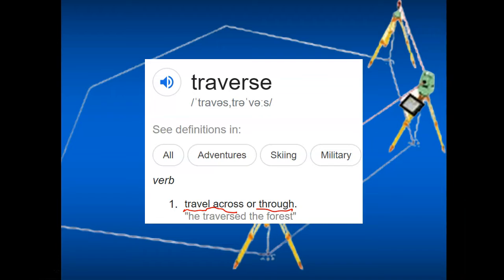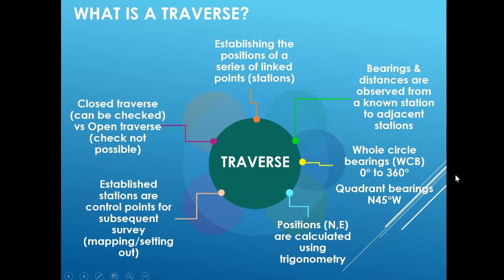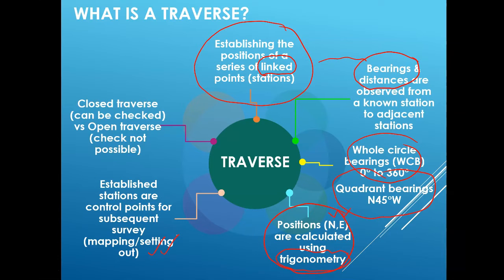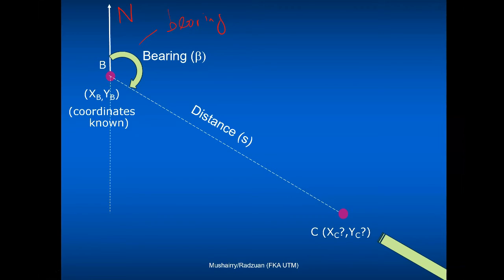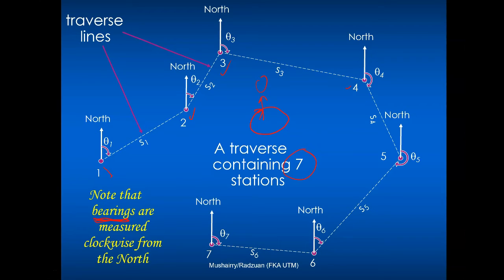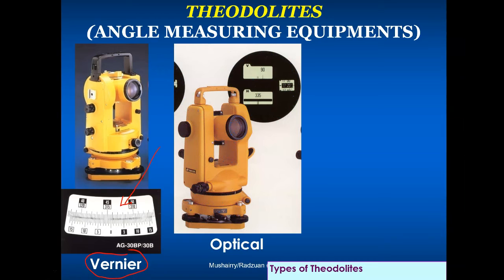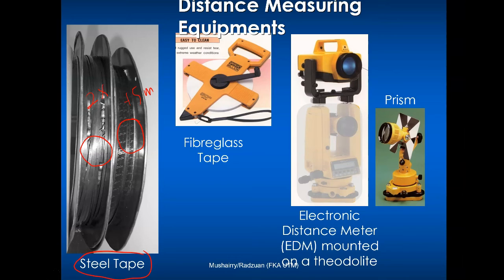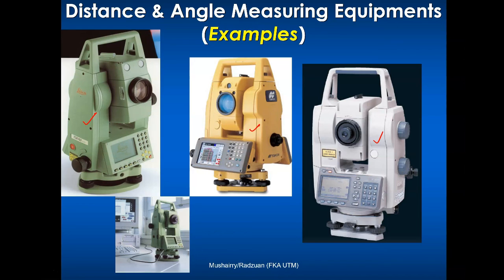Traverse Part 1